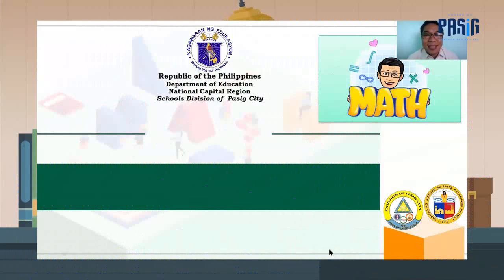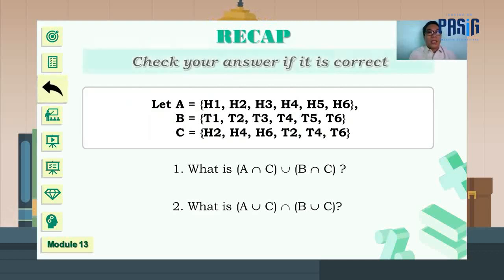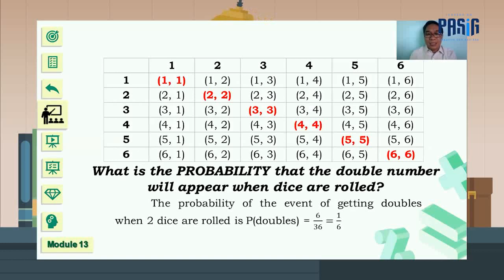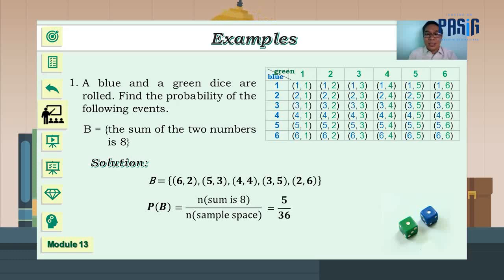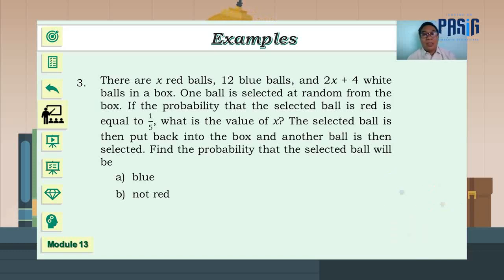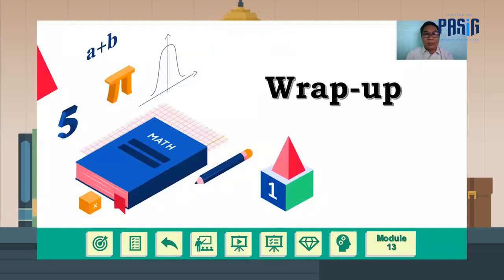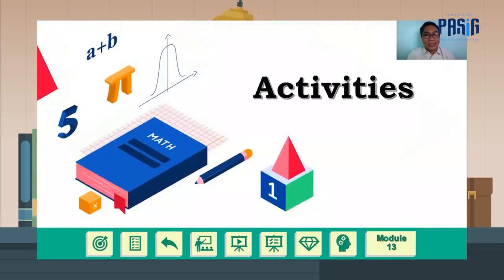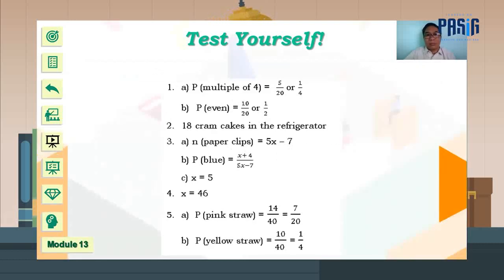MATH10 Q3 VL13 - SIMPLE PROBABILITY